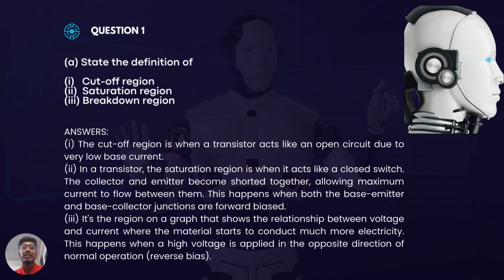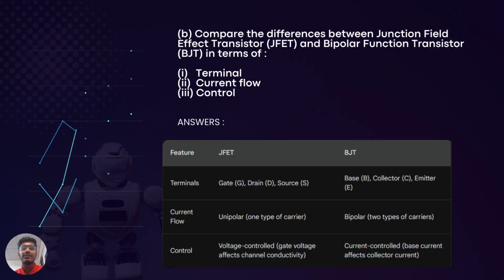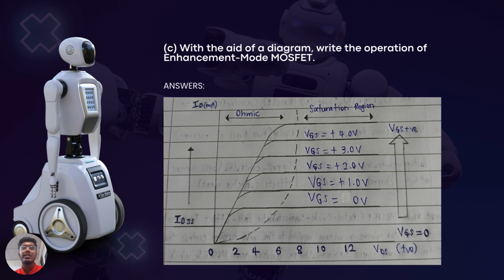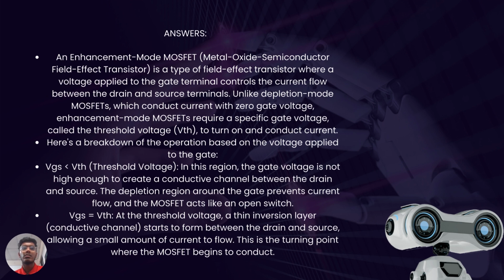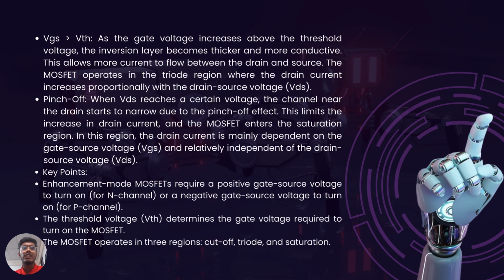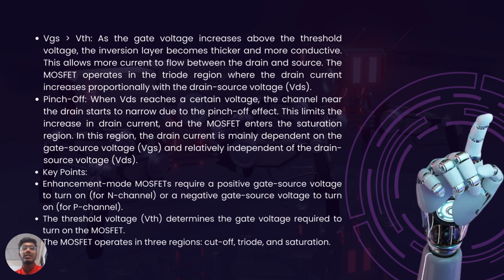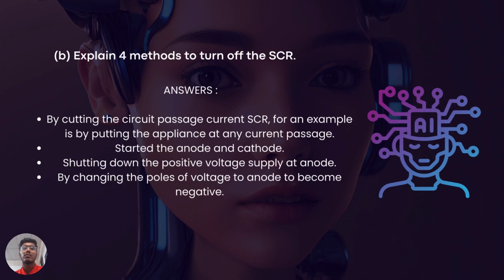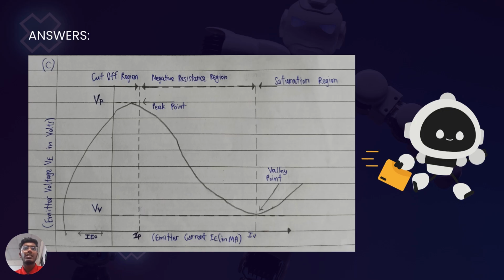Semicon EOC2 presentation